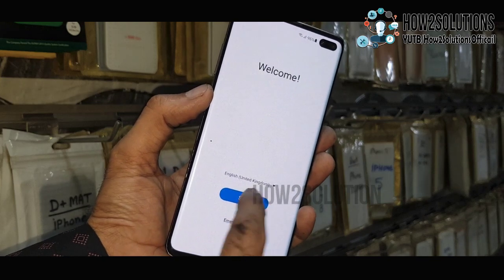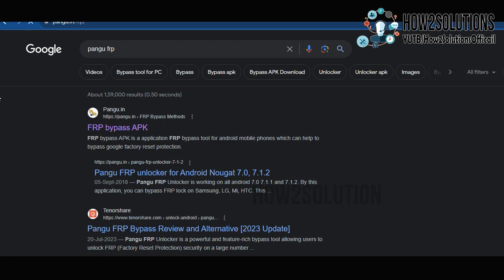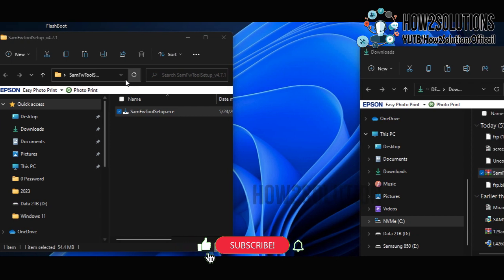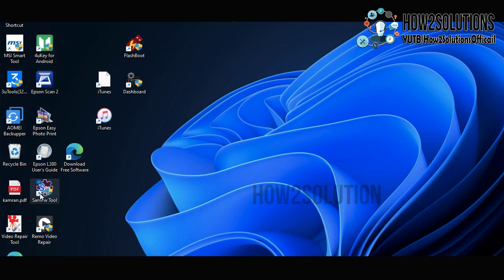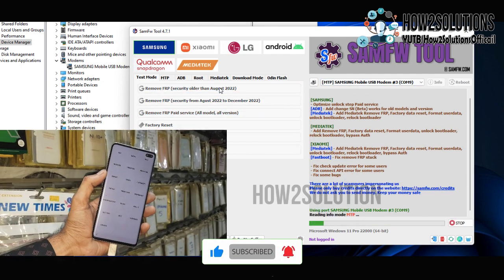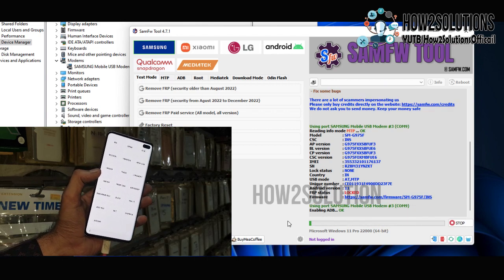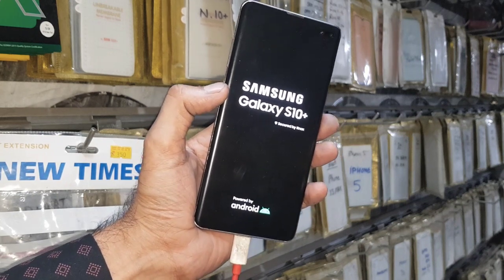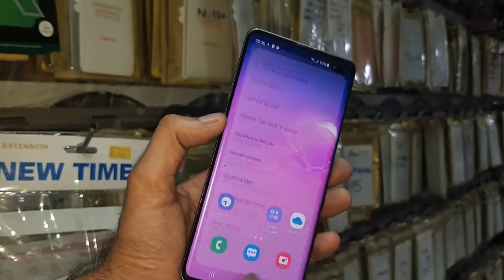2023 Remove FRP Samsung S10 Plus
2023 Remove FRP Samsung S10 Plus

 - -  WORKING ON - -
* Samsung S10 Plus FRP Bypass New Security 2023
* Samsung S10+ G975F The Latest 2023 Remove FRP Lock
* SAMSUNG Galaxy S10/S10e/S10+ [Android 12] Bypass
* FRP 2023 !!! One Click FRP Bypass on Samsung Galaxy S10
* Samsung SM-G975f Google Account Bypass Android 10/11/12
* Samsung s10 google account unlock (2023)(without pc)
* Samsung s10 frp bypass
* Samsung Galaxy S10/S10+/S10 5G frp bypass Android 11/12
* Samsung S10 Lite Frp Bypass 2023 Android 13

- - - Samsung FRP - - -
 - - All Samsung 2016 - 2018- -